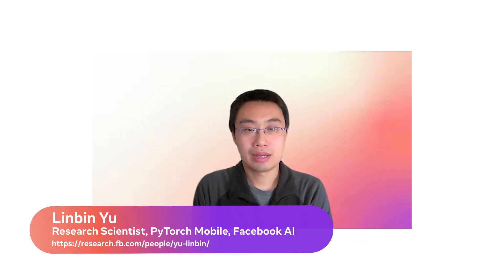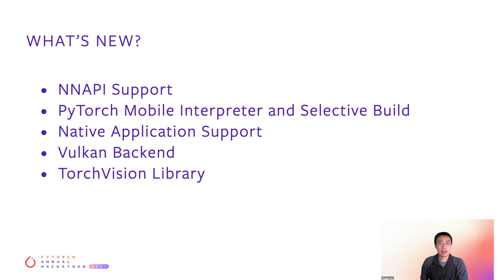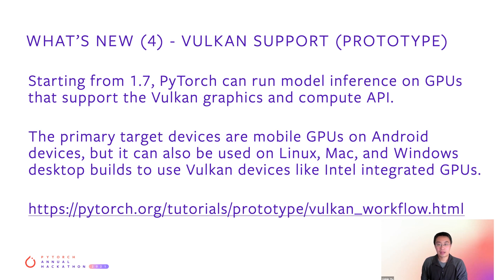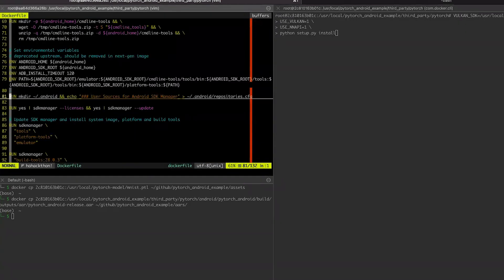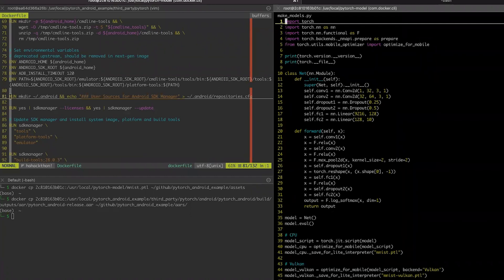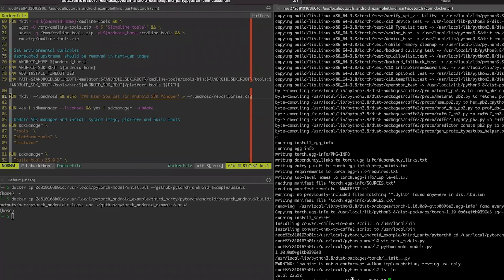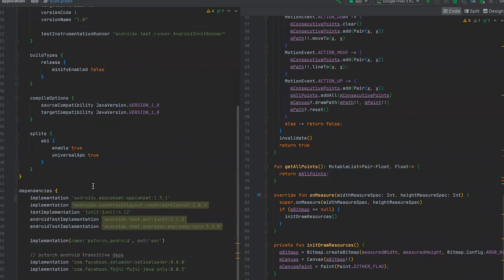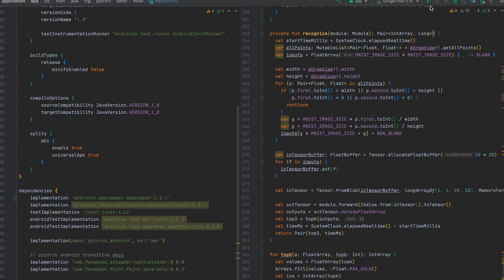PyTorch Mobile Runtime for Android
Join Ivan Kobzarev and Linbin Yu from the PyTorch Mobile team at Facebook AI as they discuss PyTorch Android. In this video, they'll show how to use PyTorch Android Runtime, discuss the latest updates, and give a demo—all useful info for anyone participating in the PyTorch Hackathon in the web/mobile apps category.

Interested in joining our virtual hackathon, which runs through November 3? to register.